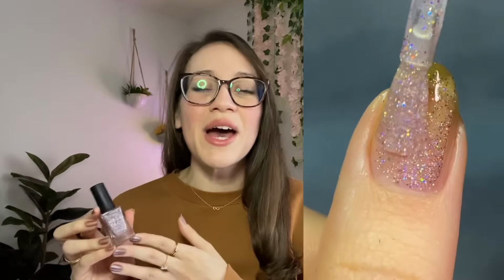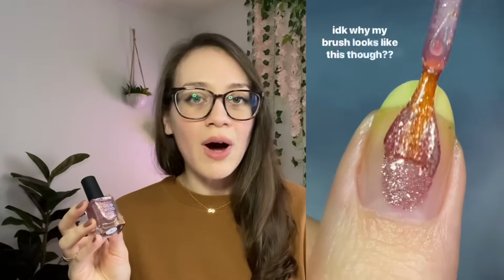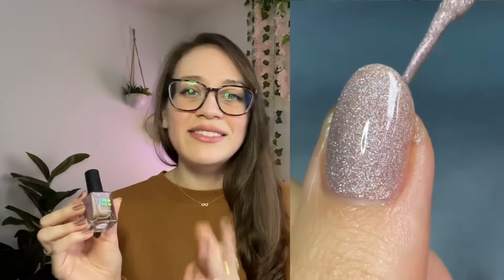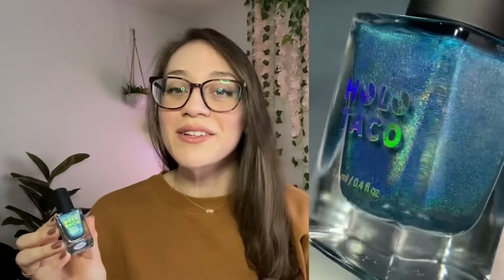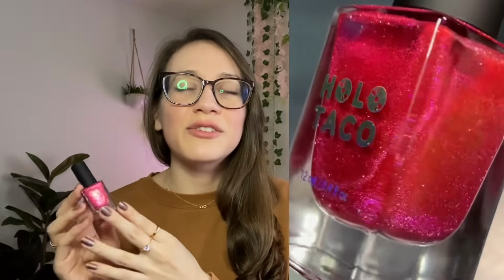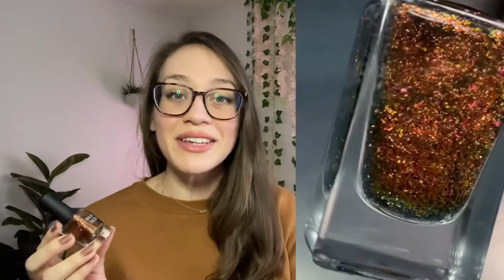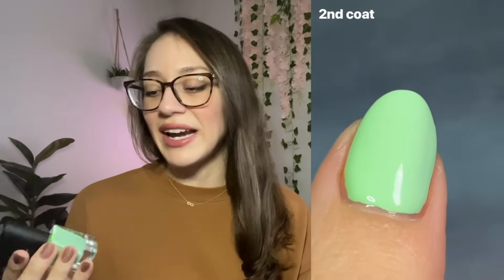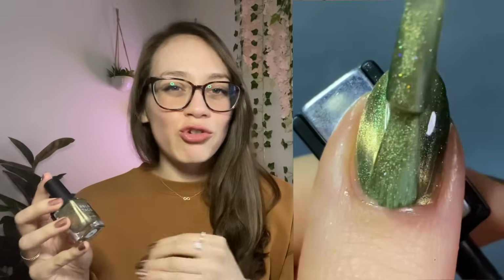The BEST OF: Holo Taco 💿🌮 My Favs + Top Recs for Black Friday! 🛍️ | Brand Favorites 2023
Hey friends!

Today I have ANOTHER installment in my Best Of Series this time going over Holo Taco! I sadly don’t have a huge selection esp compared to other boutique brands, but I hope you still enjoy my favorites :) What are some of your Holo Taco staples? Also sorry I didn’t talk about their Nail Essentials, I do have them but have only tried them a handful of times so I don’t have a solid opinion on them other than I hate that they all come with skinny brushes lol.

— but I would wait until their BF sale starting THIS Saturday Nov 11!! (Maybe with the exception of the Cristmas Glitters bc those aren’t guaranteed to last)✨

These are a mix of previous PR and purchased products, but all thoughts & opinions are honest & my own :)

00:00 Intro
CATEGORIES:
00:51 Glitters ✨
01:01 Glitters - Menchie The Cat
01:52 Glitters - Play Rosé
02:49 Glitters - Frost Light⚰️
03:23 Glitters - Plumb Luck⚰️
04:10 Retiring Holiday Glitters
04:42 Foil Metallics - Fake Date⚰️
06:04 Foil Metallics - Favourite Sister ⚰️
06:45 Crushed Holographics ✨
07:20 Crushed Holos - Oat Couture
08:48 Crushed Holos - Holo Cappuccino
10:00 Crushed Holos - Espresso Your Holo
10:58 Linear Holographics ✨
11:26 Linear Holos - Coral Chaser
12:03 Linear Holos - Hydropower
12:35 Linear Holos - Magenta Jelly
13:27 Talking About Dark Rainbow Holos
14:14 Specialty Finishes ✨
14:55 Specialty Finishes - Private Villa
16:01 Specialty Finishes - Never Tide Down
16:40 Toppers -Flakie Holo Taco
17:43 Toppers - Fallen Flake Taco
18:40 Creams - Crime & Punishmint
19:09 Creams - Cereal Killer
19:59 Creams - Modest Moss
20:47 Creams - Indigo Away
21:26 Magnetics 🧲
22:42 Magnetics - Fairy Tail ⚰️
24:08 Magnetics - Menchie Cat Eye [LE + likely not discount eligible]
25:25 My Experience w Their Other Magnetics

26:02 My Thoughts on Holo Taco
29:02 My Wishlist
29:37 Outro

💅🏻: Holo Cappuccino
🎶: massobeats - taro swirl | lukrembo - rose | titan sound - morning vibes | nesterouk - retro cafe